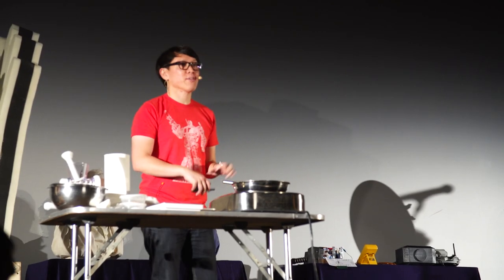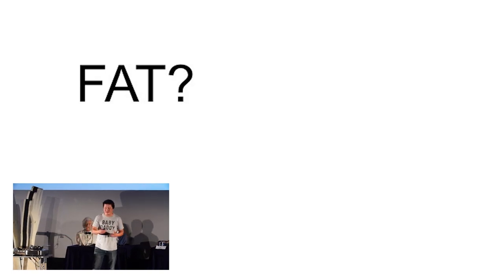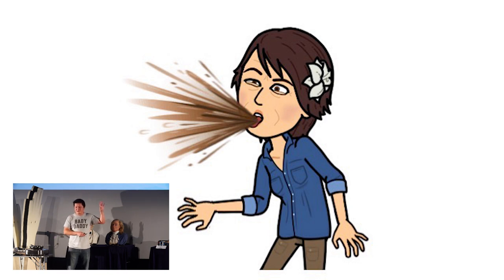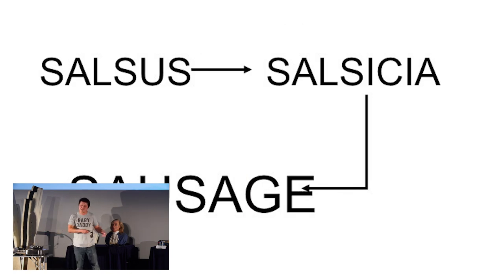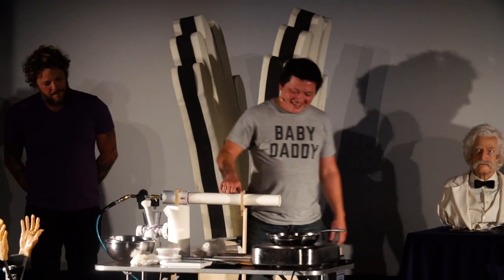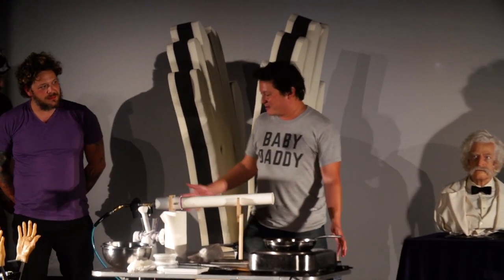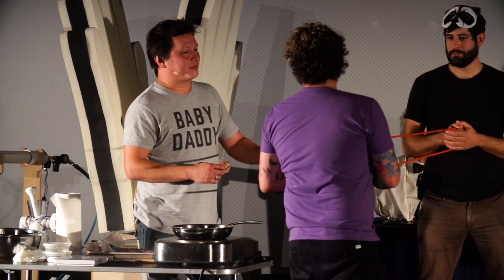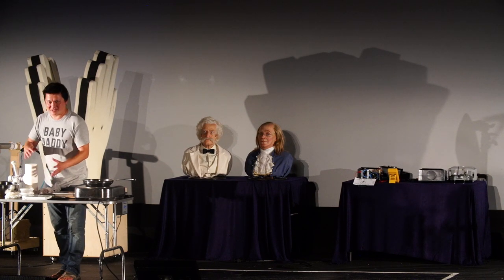Tested Live Show 2017: The Most Important Part of Sausage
We were thrilled to have J. Kenji Lopez-Alt, Managing Culinary Director of Series Eats and author of The Food Lab present at this year's Tested live show about the science of making sausage! Kenji, who's opening a sausage restaurant this year, demonstrates why you just can't make low-sodium bratwursts.

Thanks to our band The Nice Guy Trio!

Shot by Joey Fameli and Gunther Kirsch and edited by Gunther Kirsch

Tested is:
Gunther Kirsch
Ryan Kiser